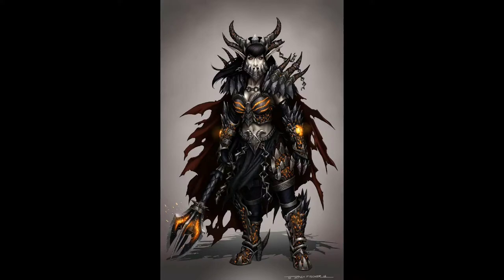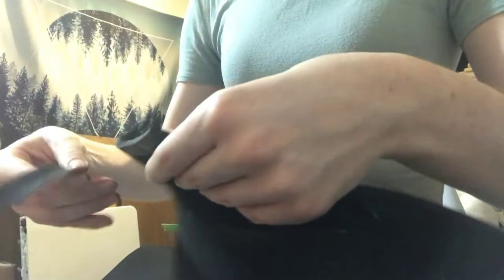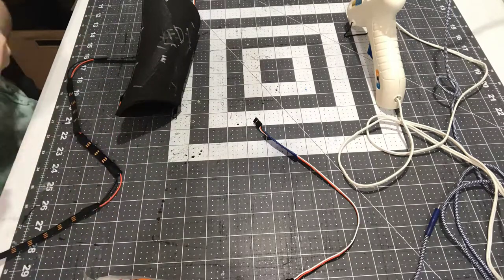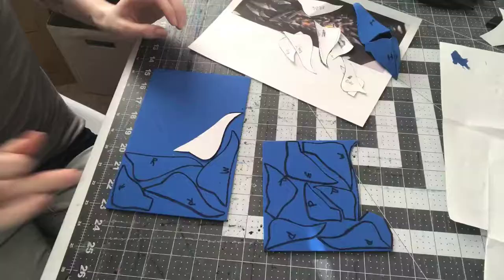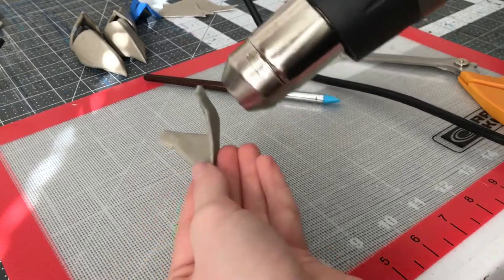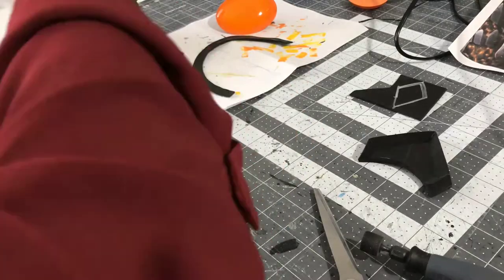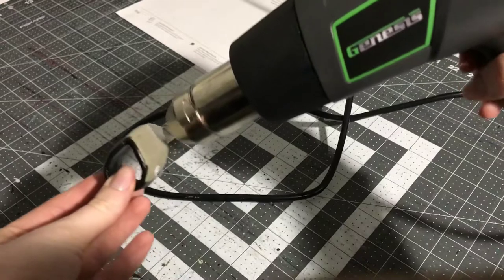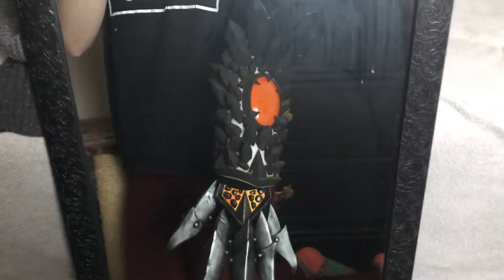Deathwing Cosplay | World of Warcraft - Gauntlets / Bracers - Part 1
New cosplay build! Yay! This will be another multi part series. My new build is Deathwing from World of Warcraft, but a female humanoid design by Zach Fischer. In this part I make the gauntlets! I will paint them in another video. Enjoy!

Adafruit single LEDs
Resin tint
Silicon mold
Craft foam, contact cement, super glue from Walmart